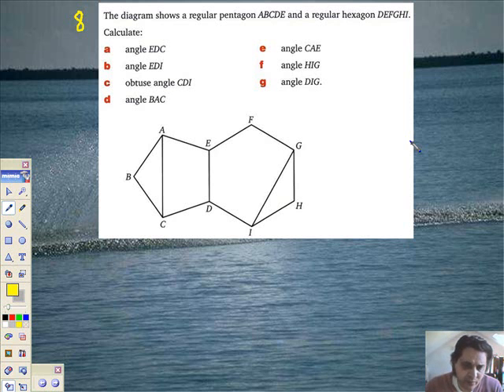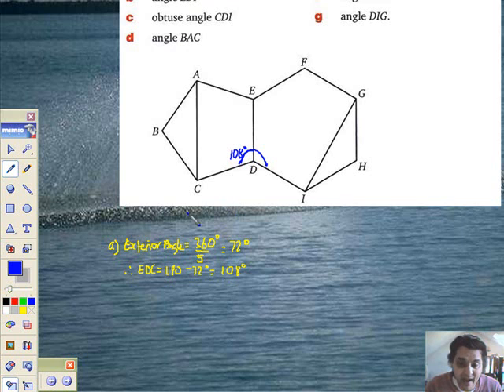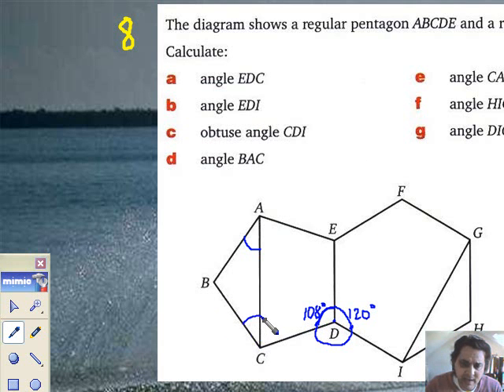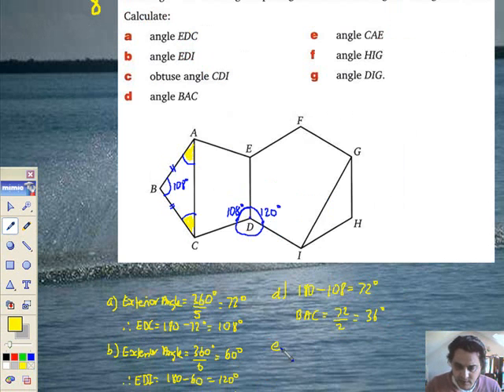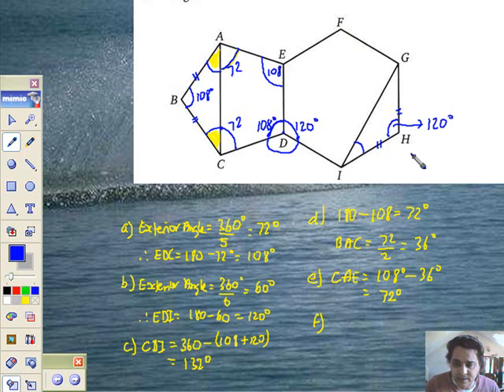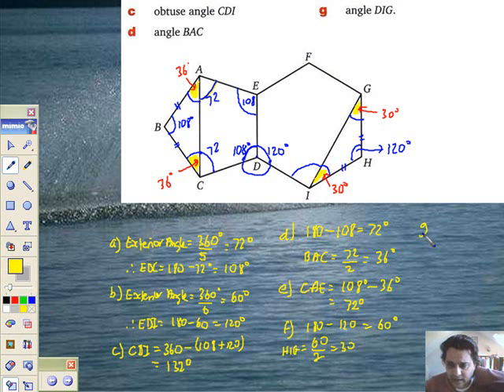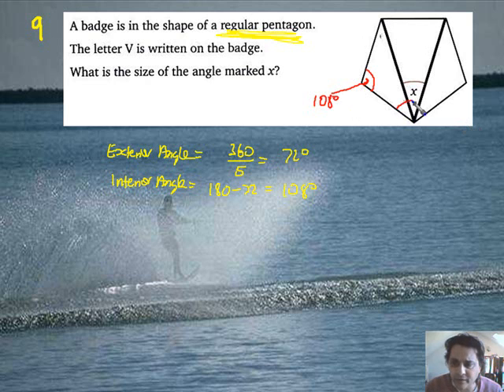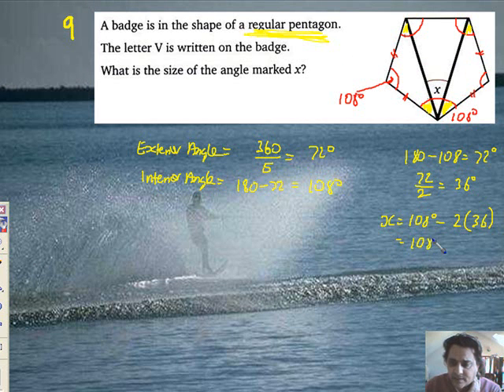u3 f 7.3.2